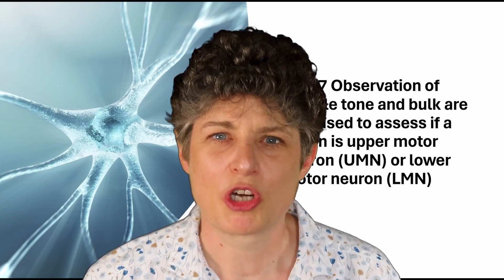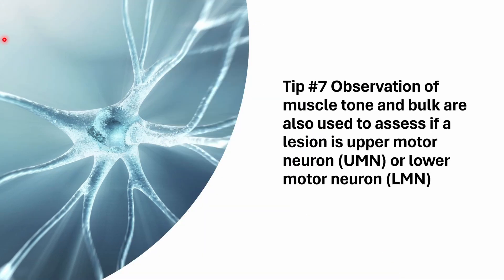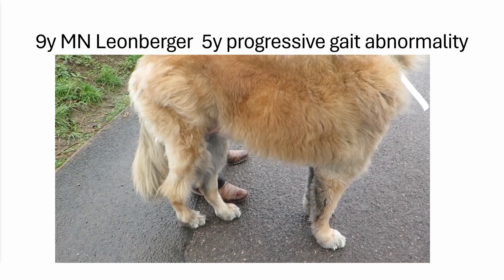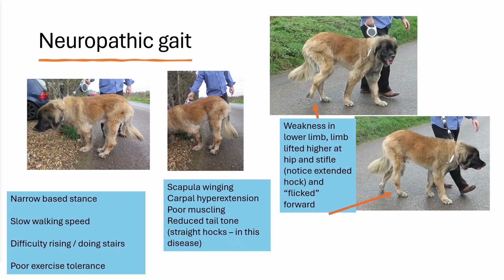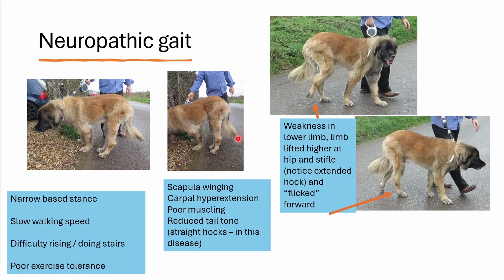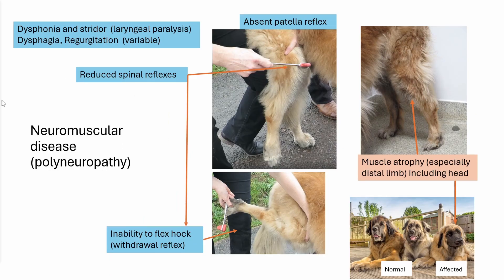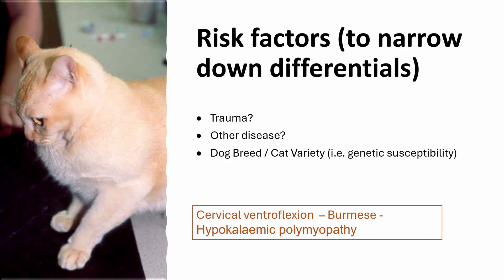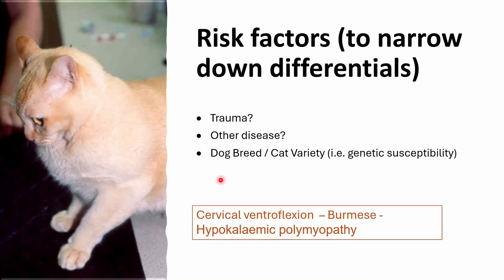Top tips for Neuro Exam 6 - muscle bulk and tone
Being able to do and interpret a neurological examination is the key to understanding veterinary neurology and contrary to what some may believe – a MRI machine is not the most important piece of kit. Simple equipment including a bright light and tendon hammer, together with your own ability, are the most important tools. In this, the last of a series of 6 videos, I share my top tips for getting more out of a neurological examination. The first video covered getting a good history and laying the groundwork for a complete neurological examination. The second video discussed observation of the animal and gait and in the third I shared my approach to cranial nerve examination. How do you assess for proprioceptive deficits? I demonstrated my approach in the fourth. The fifth video discuss how to localise a spinal or neuromuscular lesion using spinal reflexes and this video looks at muscle tone and atrophy.

Top tips 6 – Muscle bulk and tone (UMN versus LMN) - this video